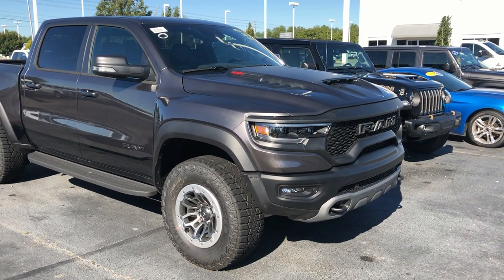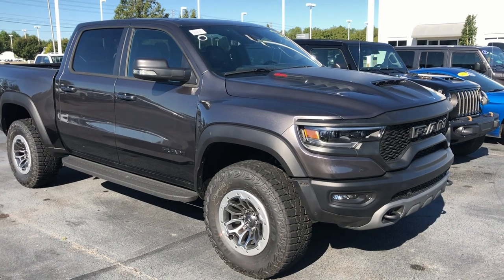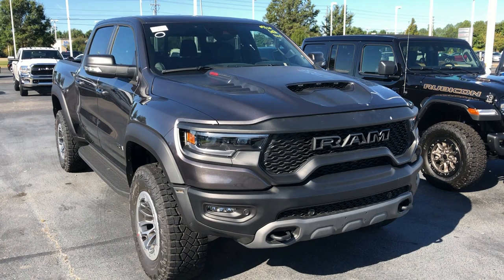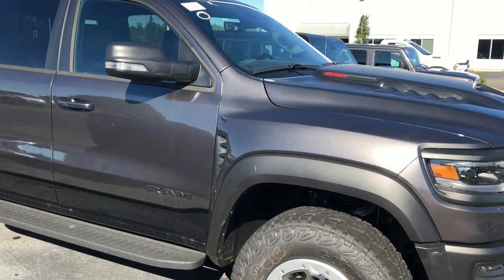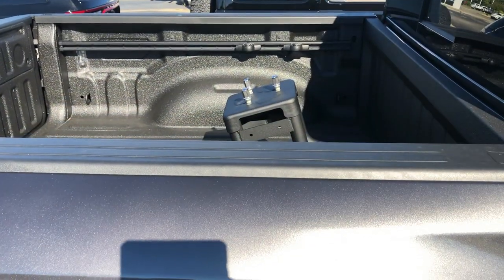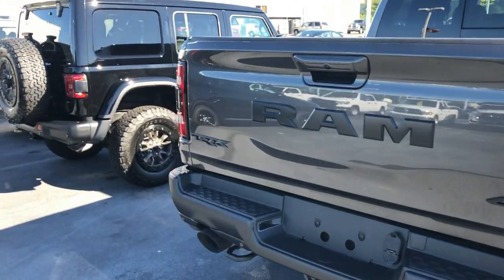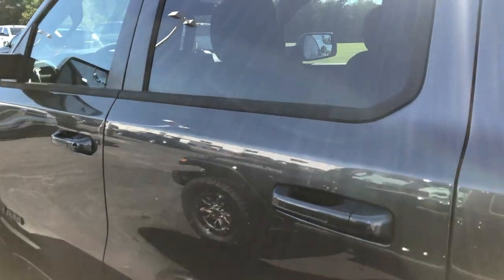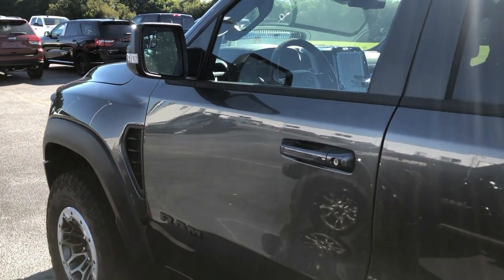2021 Ram trx walk around: Granite Crystal clear coat